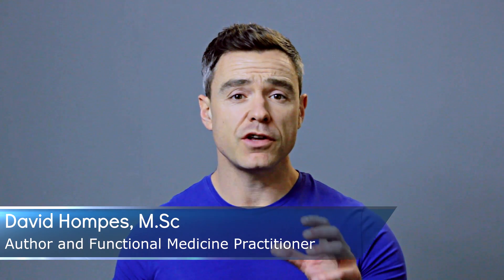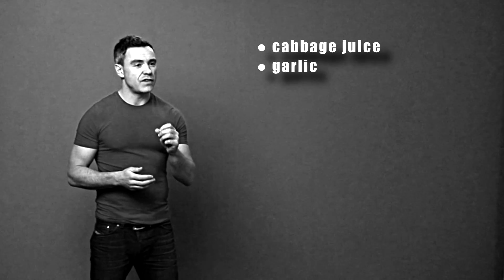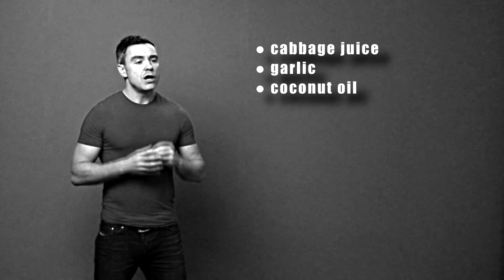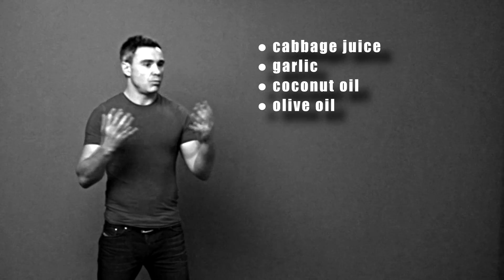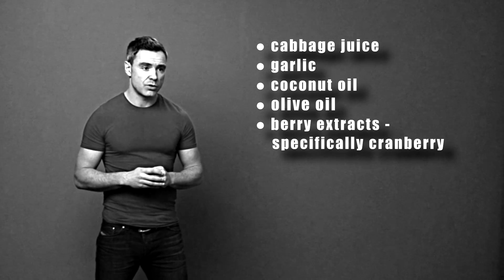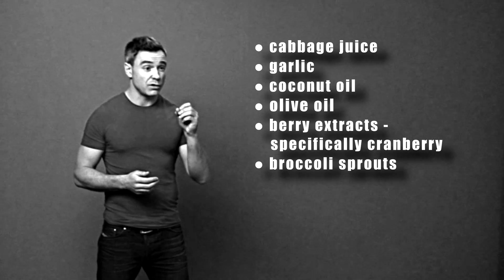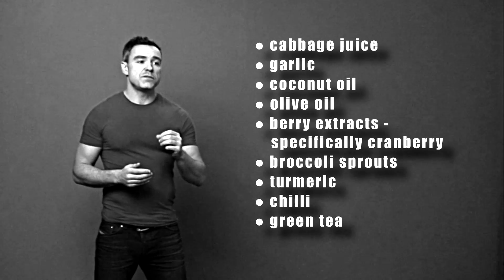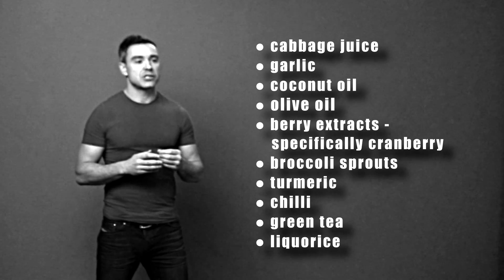10 Foods that fight H-pylori infections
Dave Hompes reveals 10 supermarket foods and spices that have been shown in the scientific literature to have an anti-H-pylori effect. He also teaches you why, in his clinical experience, these foods alone might NOT be enough to eradicate H-pylori. If you would like further details on how to overcome H-pylori and revitalise your digestive system,